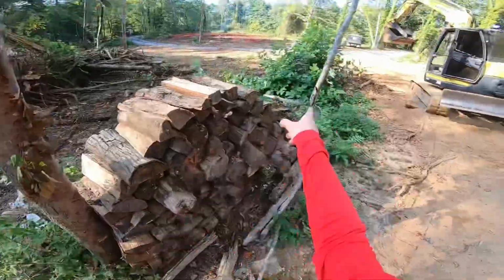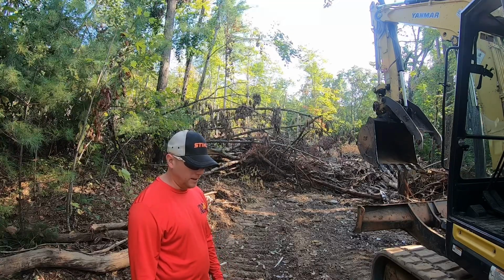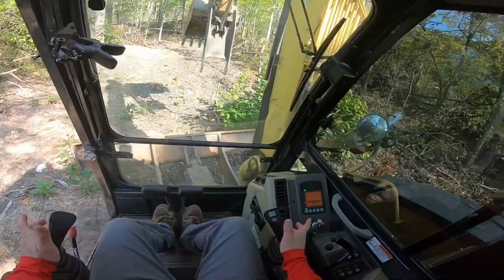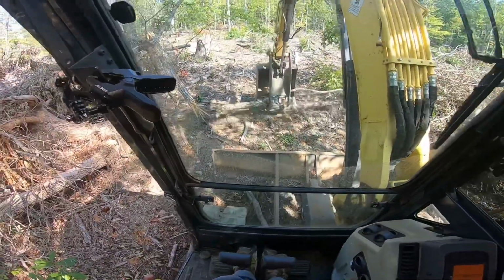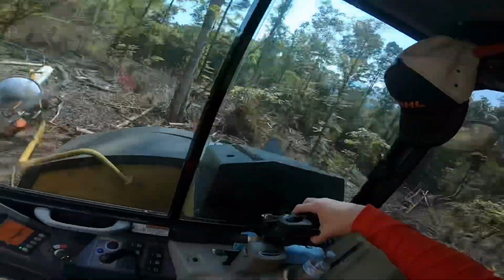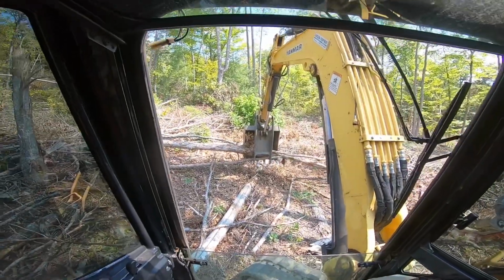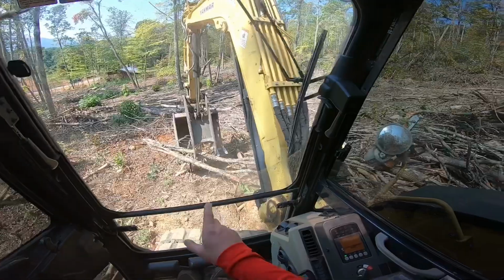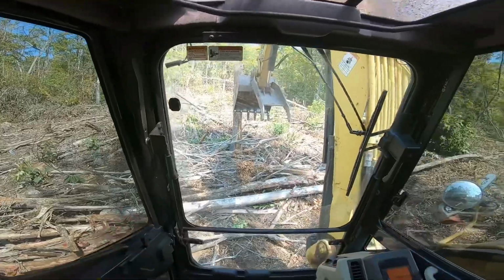Yanmar VIO80 Excavator Clearing Land of Logging Slash